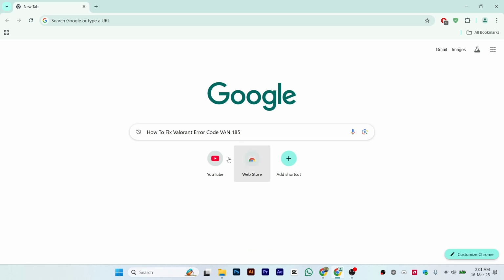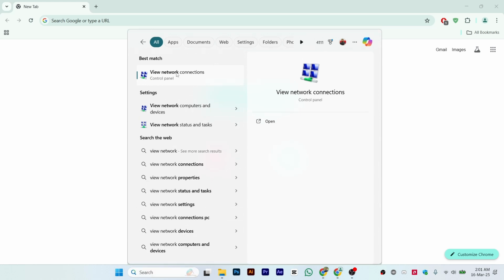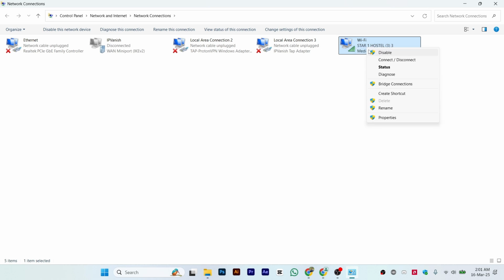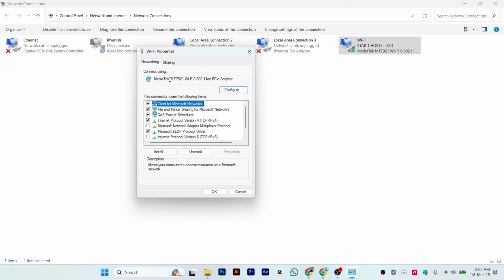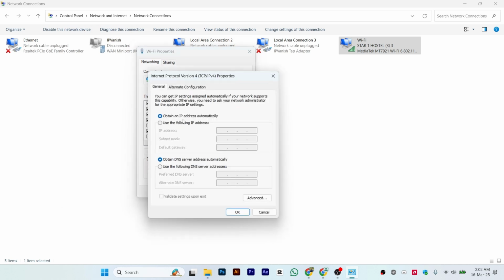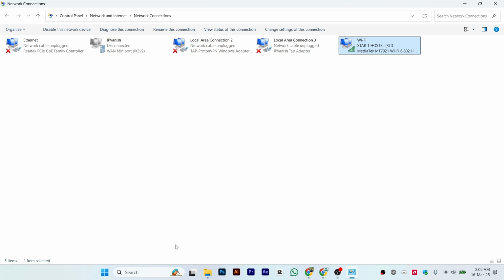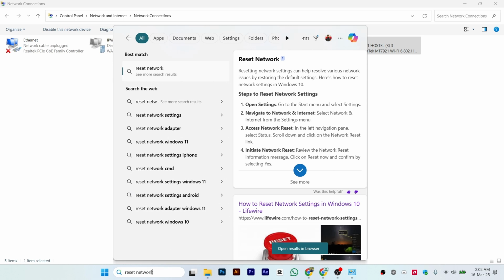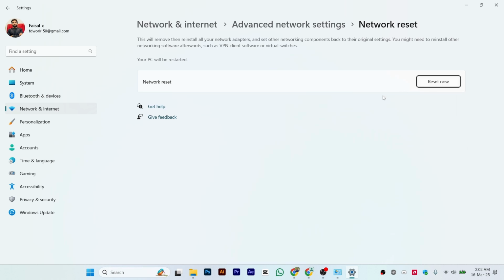HOW TO FIX VALORANT ERROR CODE VAN 185 (EASY FIX 2026)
In this video, I am going to show you how to fix Valorant error code VAN 185. If you are experiencing this error while launching Valorant, do not worry—I will walk you through the best troubleshooting steps to resolve it quickly.